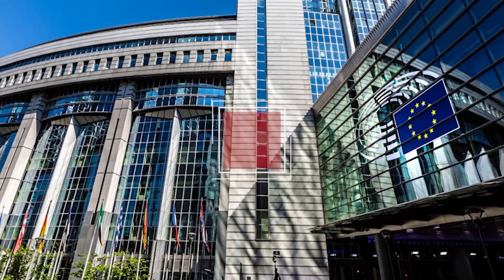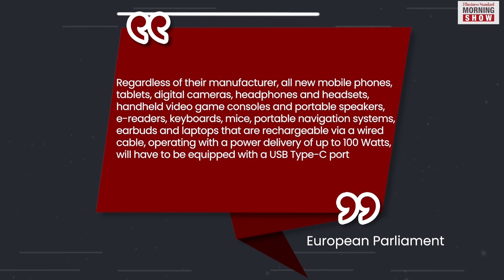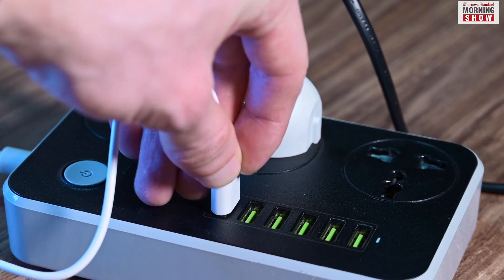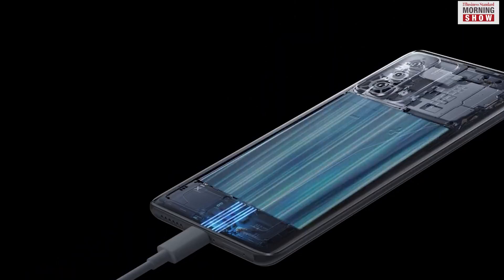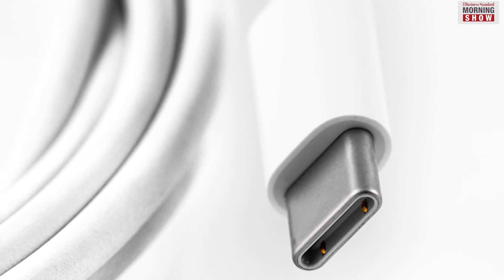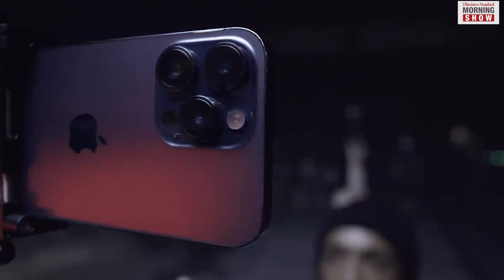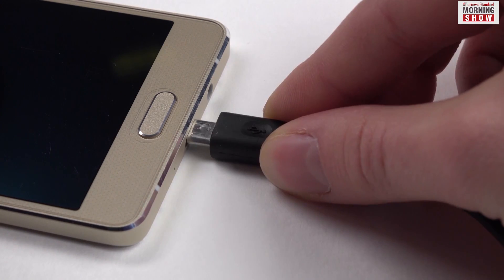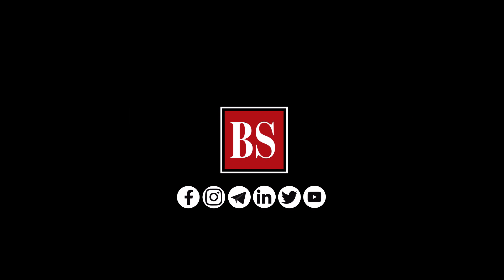What makes USB-C the gold standard of charging ports?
The European Parliament on Tuesday voted in favour of legislation to standardise the charging port on electronic items. It selected USB Type-C as the standard port. But why did it choose USB-C?